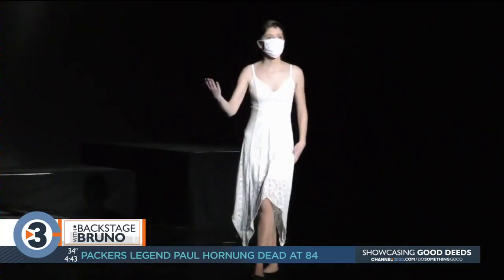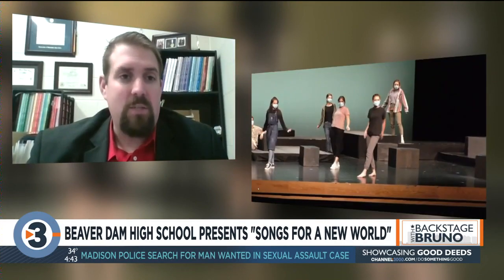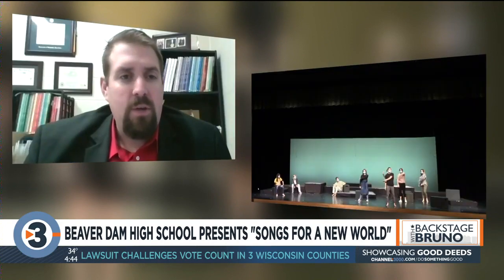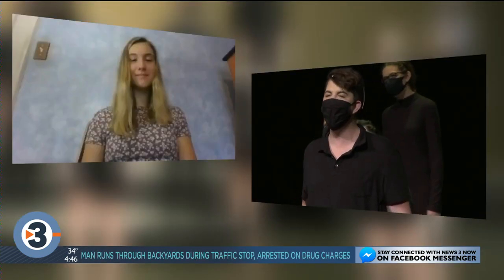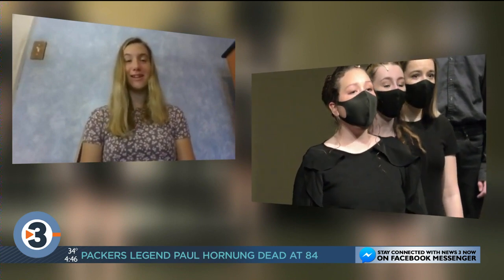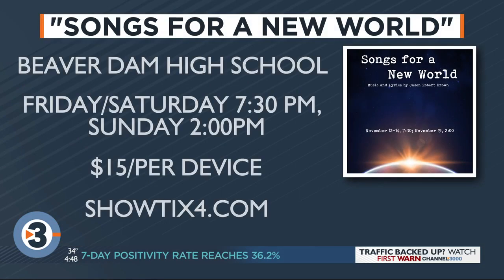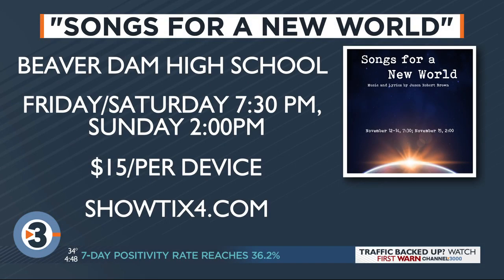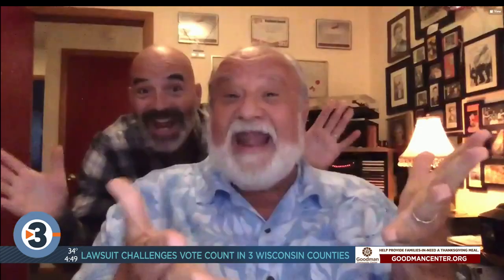Backstage with Bruno: Beaver Dam High School presents 'Songs for a New World'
This weekend a group of Beaver Dam High School students will do something they haven't done before: Put on a virtual musical. Micahel Bruno goes behind the screens to share a closer look at "Songs for a New World."